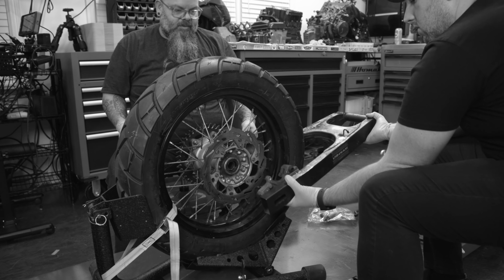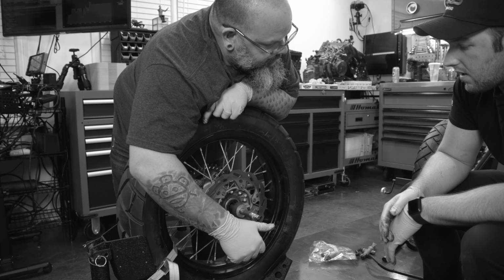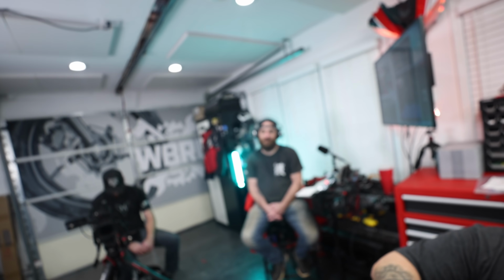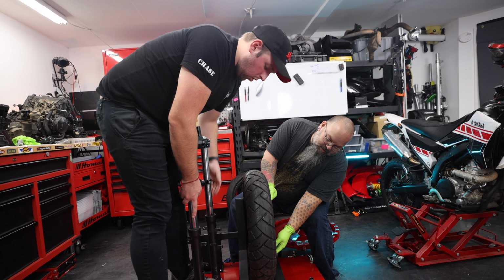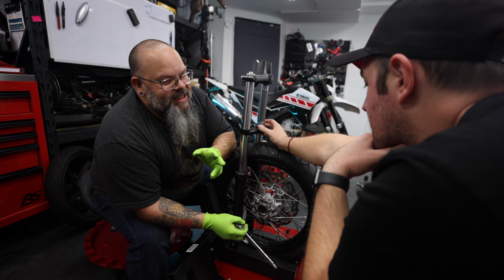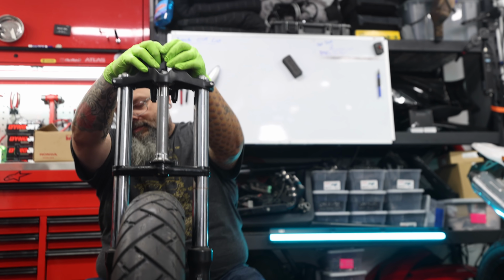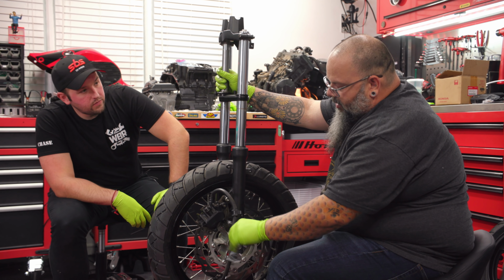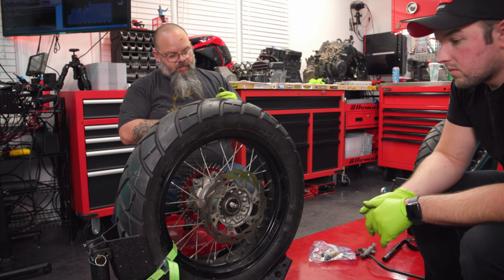Supermoto WHEELS on our CBR 300 Build ?! | 2016 CBR 300R Flat Tracker Build - Day 8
WIN our bike builds on our NEW WEBSITE!

(We're going to be ordering a TON from what it looks like)

In this episode of Wrecked Bike Rebuild Garge, the guys run into some issues with getting spoked wheels for the CBR 300. They then decide to try out the wheels off of Chase's Yamaha WR 250x to see if they may work!